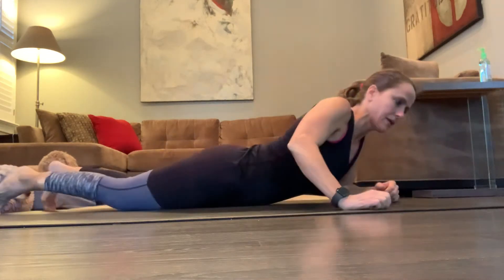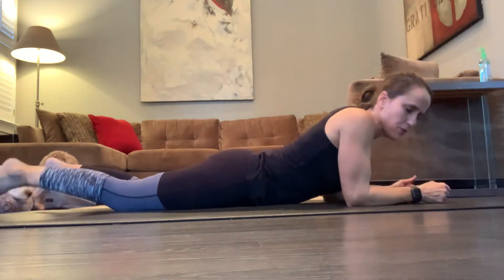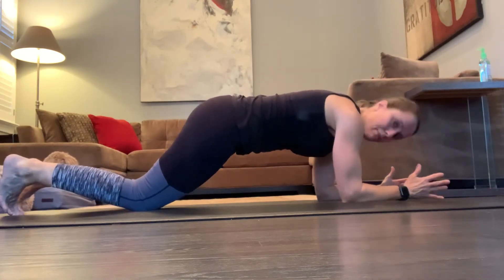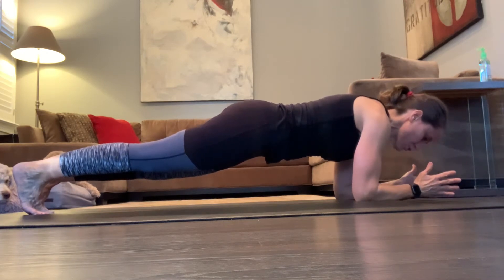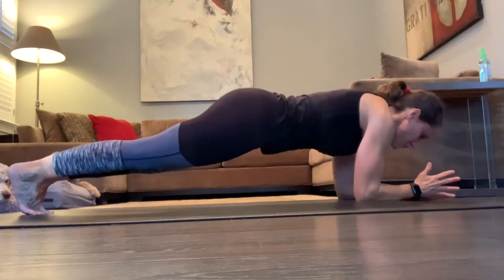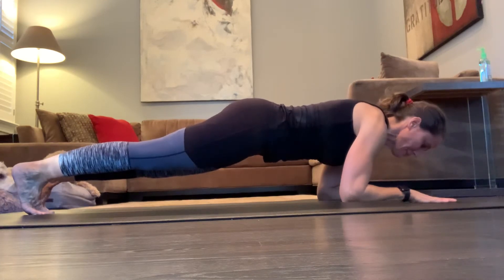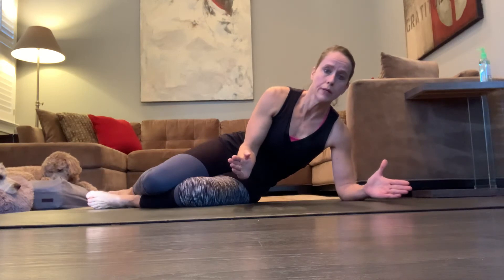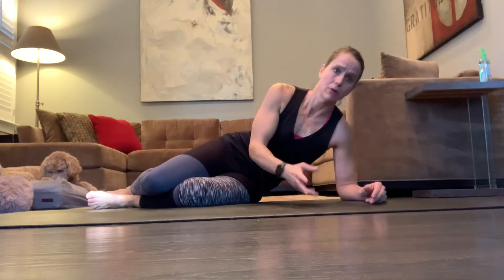Got Plank?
Try this slight variation in your static plank by engaging your anchor points towards your midsection. Drive your elbows down into the floor AND towards your abs. Also drive your feet down into the floor AND towards your abs.